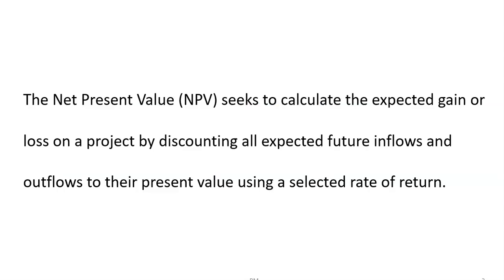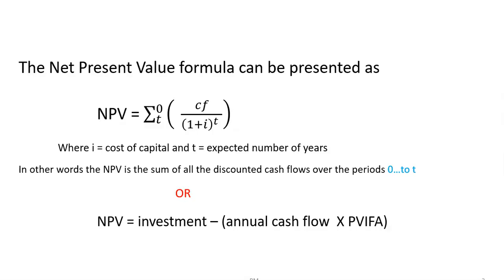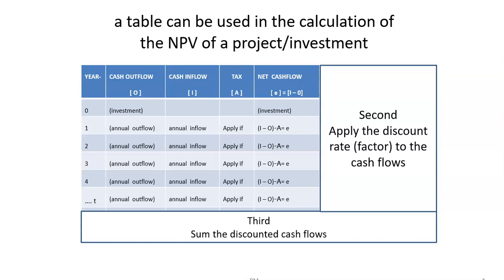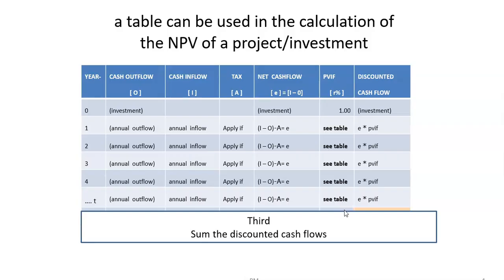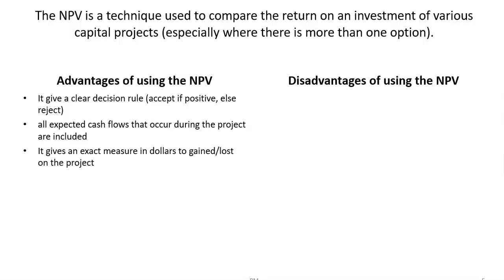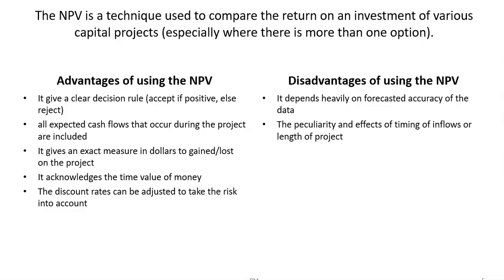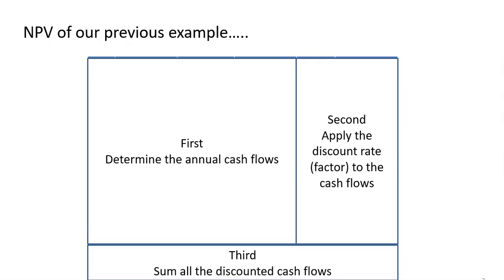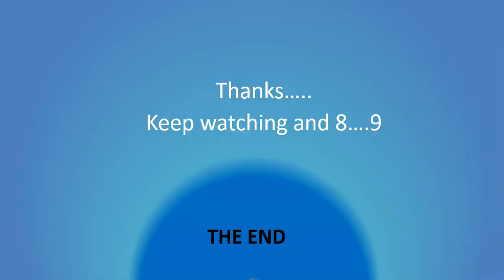revision net present value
preparation for examinations - revising the net present value